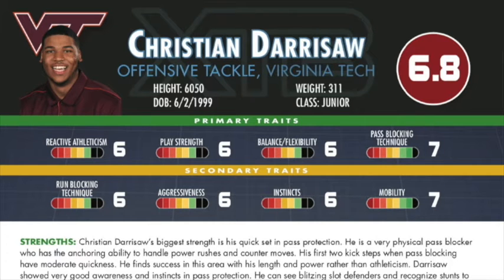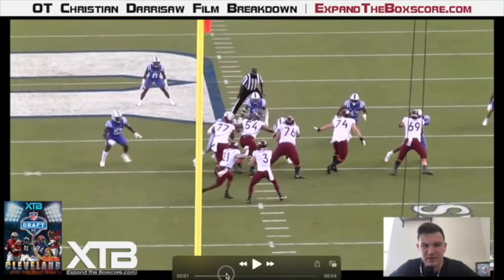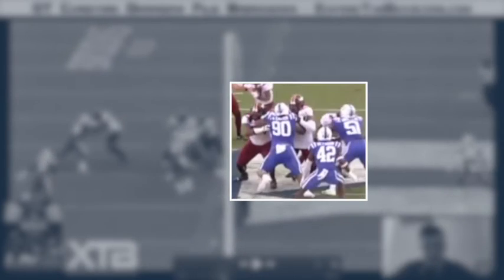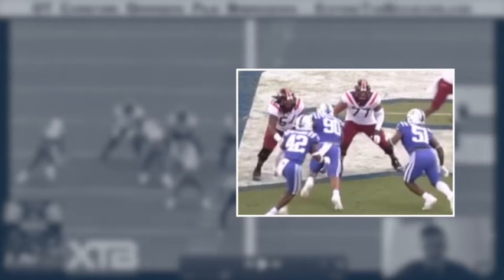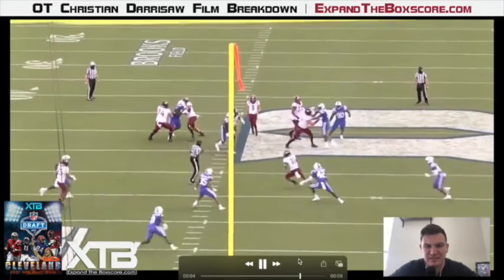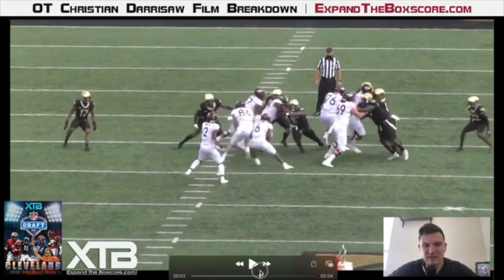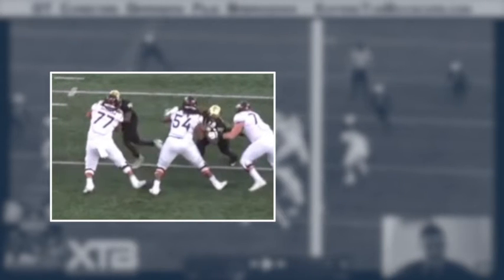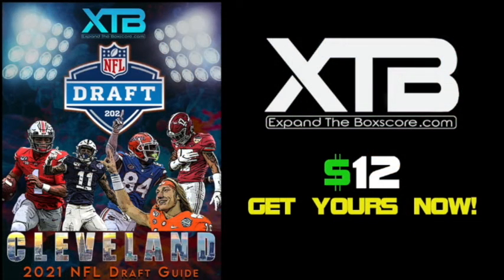Christian Darrisaw 220 Scouting | Expand The Boxscore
Christian Darrisaw
OT | Virginia Tech

XTB Grade: 6.8
XTB Overall Rank: 15th
Positional Rank: OT 2

Superior Stats. Dominate Football. ExpandTheBoxscore.com